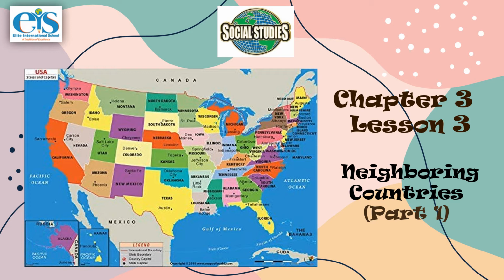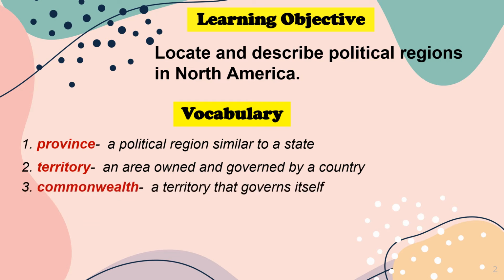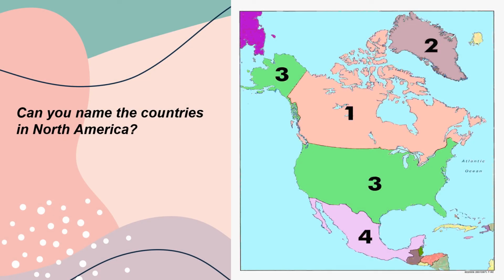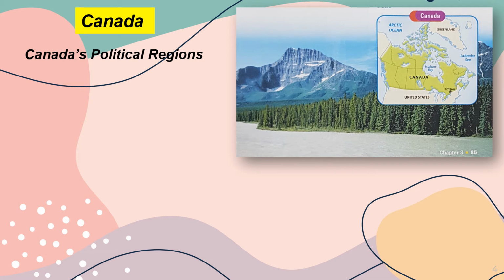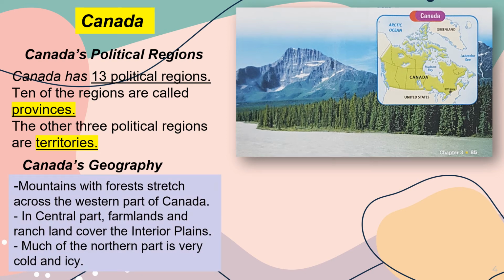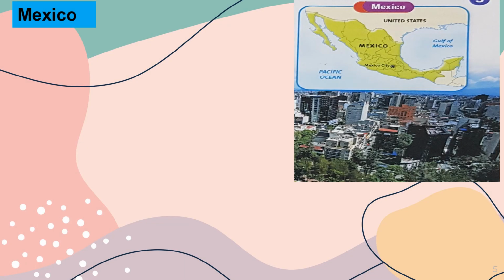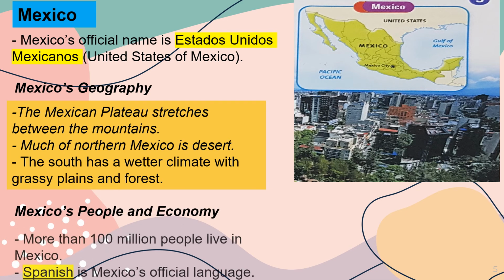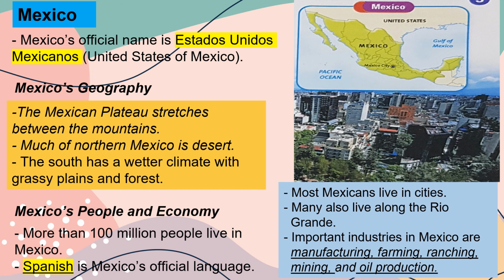Grade 4: SST Chapter 3 Lesson 3 Neighboring Countries Part 1